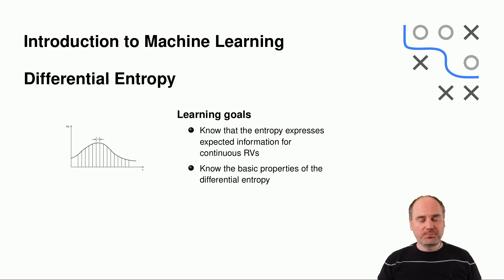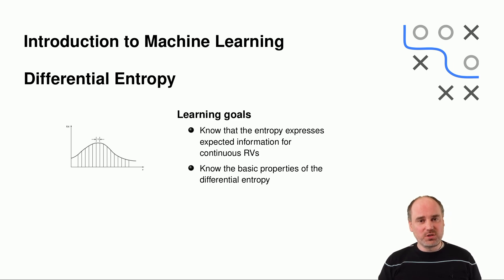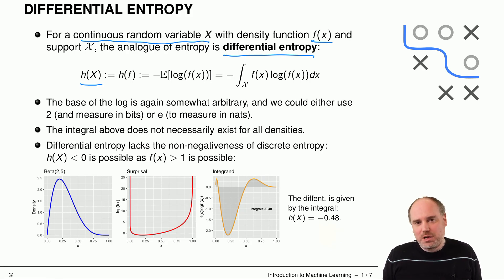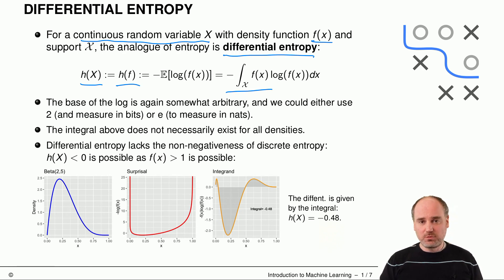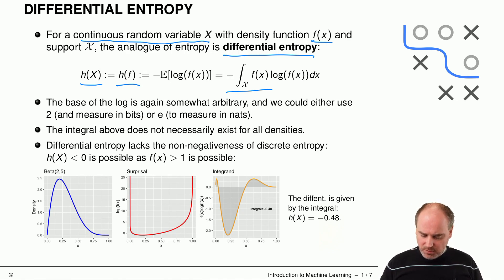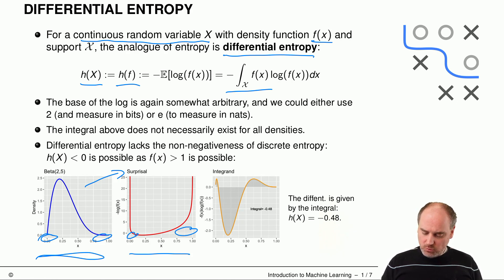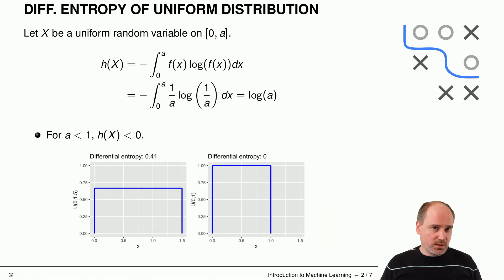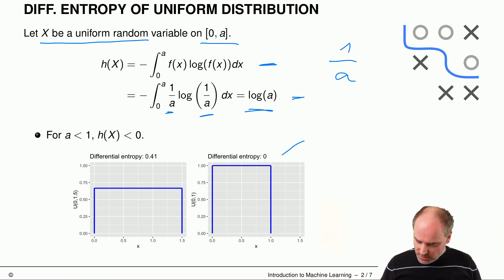SL - 13 Information Theory - 03 Differential Entropy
This video is part of the 🌟Supervised Learning (SL)🌟 course from the SLDS teaching program at LMU Munich.

📌 Topic: Differential Entropy.

📂 Section: Watch the full lecture in section "Supervised Learning (SL)"